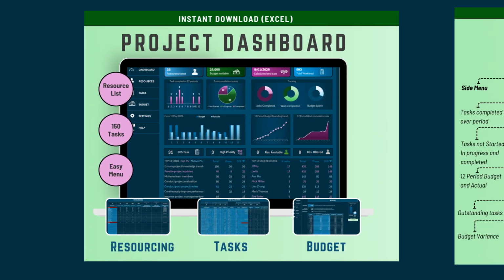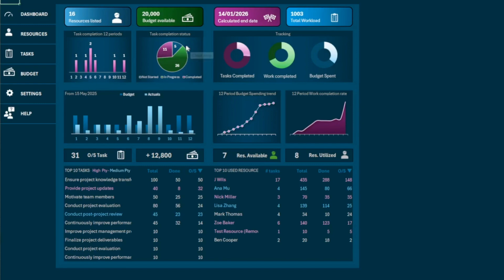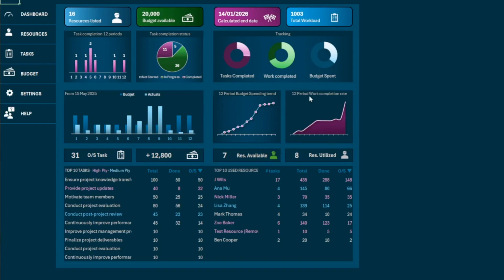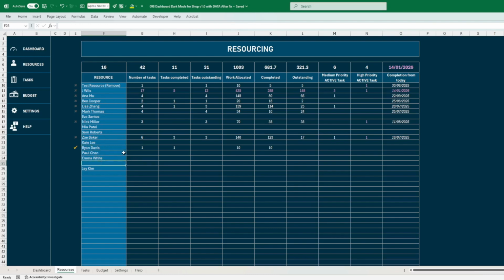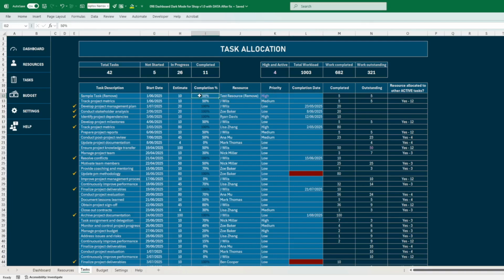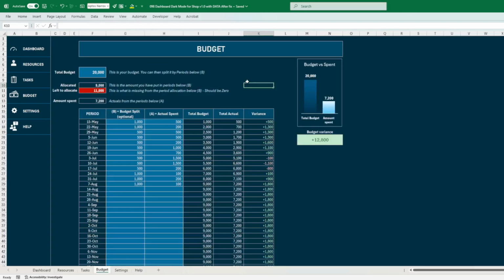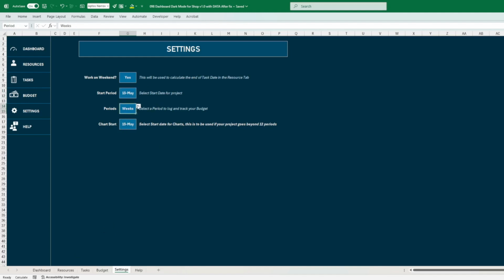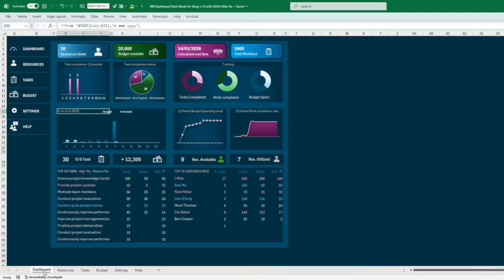Complete Project Management Dashboard in Excel - Track Resources, Tasks & Budget (Part 1 Demo)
Project management dashboard creation in Excel transforms how small businesses track their work. This Excel tutorial demonstrates  a comprehensive project tracking system that handles resource allocation, task management, and budget monitoring in one integrated solution.

00:20 Change Background
00:53 Create Side Menus
02:39 Row Height consistent
03:36 Use Merge instead
04:07 Deal with A1 cell when changing tabs
04:57 Add this to Spice things up
06:06 Keep icons together
06:25 Link objects 1st Method
07:00 Link objects 2nd method
07:22 Prevent shifting
08:30 Use Boxes for flexibility
09:30 Link Shapes to cells
10:00 Add Gradient to cell
11:54 Keep Data on Charts
12:30 Group Columns instead of Hiding them
12:55 Don’t lose Chart Format
14:00 How to Keep Charts consistent  when Data Changes
16:00 Set Cells in Chart Background
16:59 Protect Dashboards
17:36 Get Top x of List easily and with using Less Resources
19:00 Calculations Where to put them
19:30 Use Filter for Selected Chart Data
20:05 Use Webdings or other Symbols to add interest
21:13 Highlight Top value
22:28 Calculate end Date of Project
22:52  Name columns
24:18 Highlight row of cells based on the value of 1 cell
25:27 Prioritise Formatting
26:53 Add signs in front of Numbers
27:52 Overlap charts to compare Series

The dashboard automatically calculates workload distribution across team members while tracking task completion percentages. Resource management becomes straightforward with built-in availability tracking and workload visualization. Budget variance analysis helps maintain financial control throughout project lifecycles.
Excel templates like this eliminate the need for expensive project management software. Small business owners can customize every aspect to match their specific workflow requirements. The system handles multiple projects simultaneously while providing real-time status updates through dynamic charts and progress indicators.
Task allocation features include priority settings, completion tracking, and automated deadline calculations. The resource utilization charts show exactly where bottlenecks occur, making team management more effective. Budget tracking includes period-by-period analysis with variance reporting that highlights potential cost overruns before they become problems.
This project management approach works for teams of any size. The Excel dashboard scales from solo entrepreneurs to larger organizations needing structured project oversight. Implementation takes minutes, but the organizational benefits last throughout every project phase.